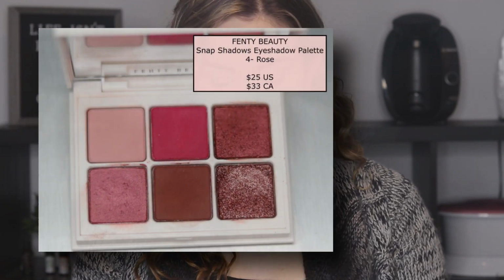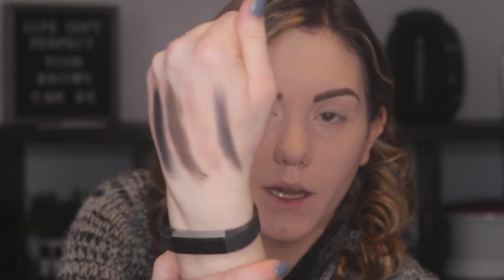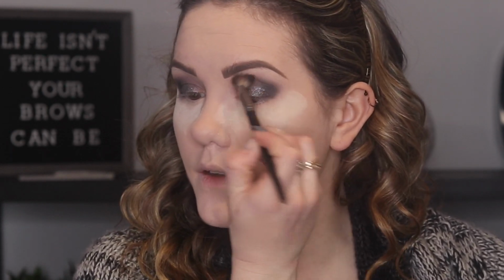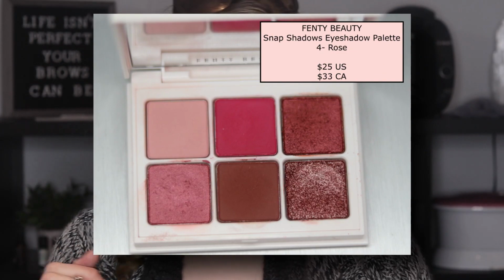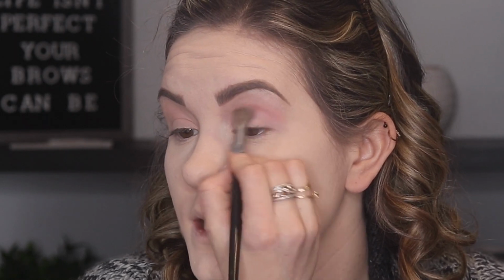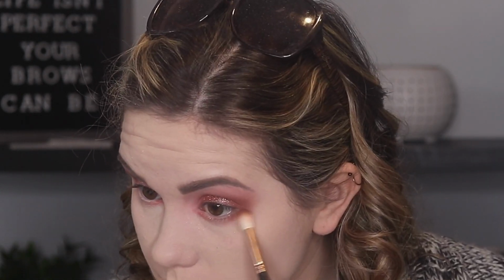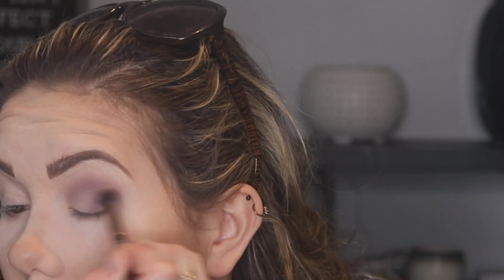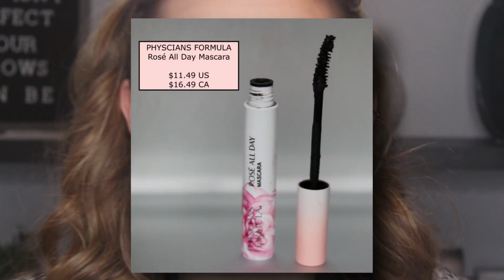NEW FENTY BEAUTY SNAP SHADOWS PALETTES // 3 MAKEUP LOOK TUTORIALS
Hello Everyone!

Here I will be trying out the new Fenty Beauty Snap Shadows Eyeshadow Palettes! Are they worth the $$$?

Contact or Find me on:
✅ Facebook & Instagram- @aestheticsbykaitlynwilliams

Products used in this video:
Face Makeup (same for all 3 looks):

And remember, if it makes you feel beautiful... just do it!!! Xoxo, Kaitlyn